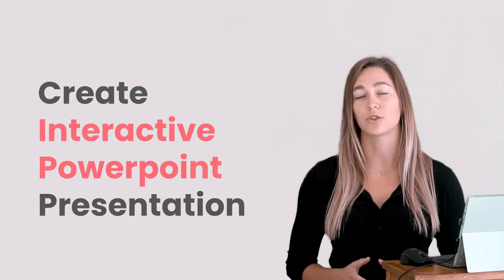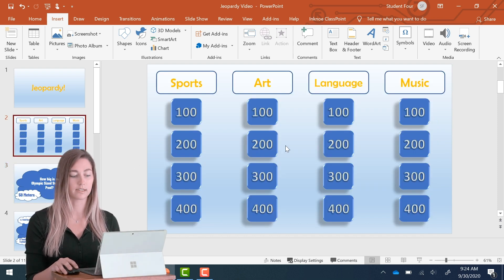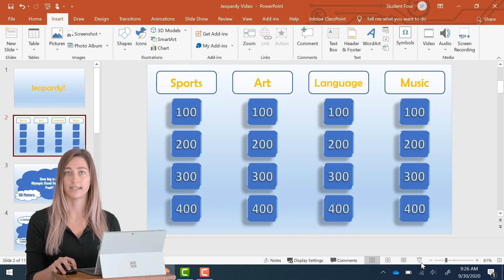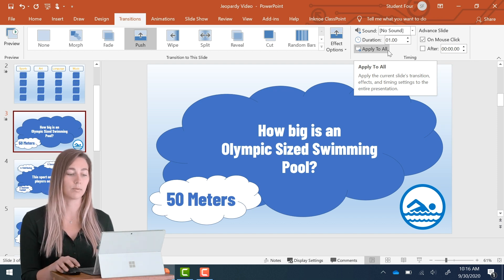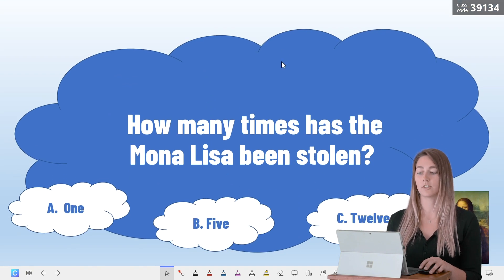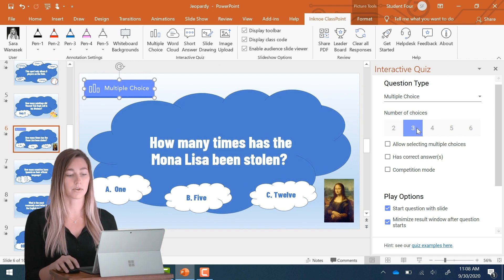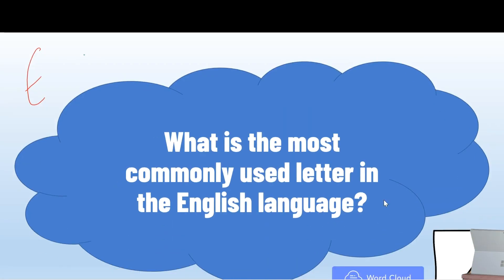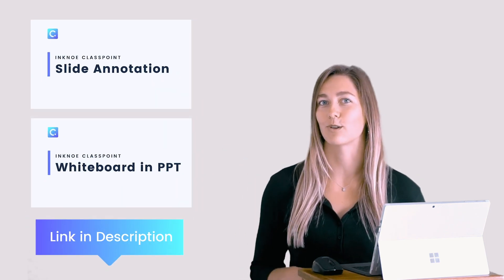4 Quick Tips to Make an Engaging PowerPoint Presentation [Made for Teachers]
Here're 4 quick tips on how to make engaging PowerPoint presentations by adding hyperlinks, animations, transitions, interactive quizzes, and annotations to your slides.

⌚ Timestamps:
[ 0:00 ] - Intro
[ 0:40 ] - Tip #1: Add Hyperlinks
[ 3:02 ] - Tip #2: Add Animations & Transitions
[ 5:31 ] - Tip #3: Add Interactive Quizzes
[ 7:15 ] - Tip #4: Annotate Slides & Add Whiteboard